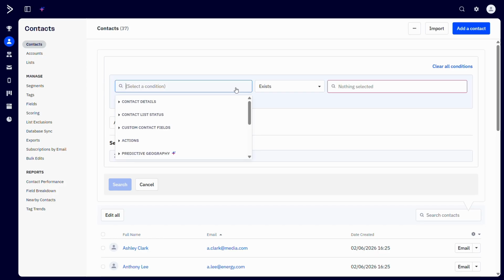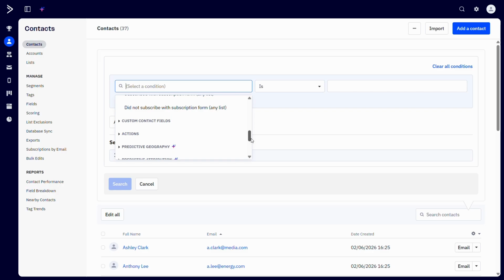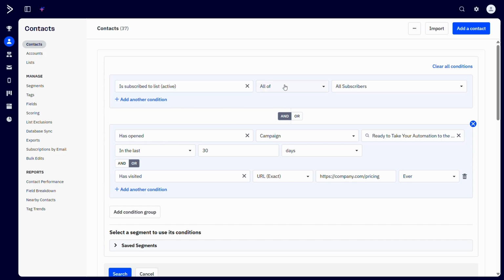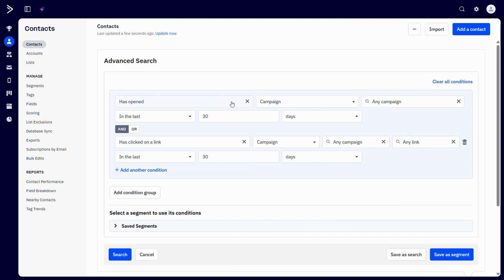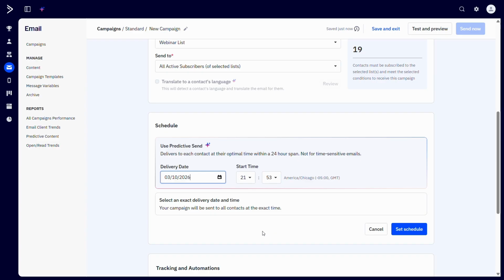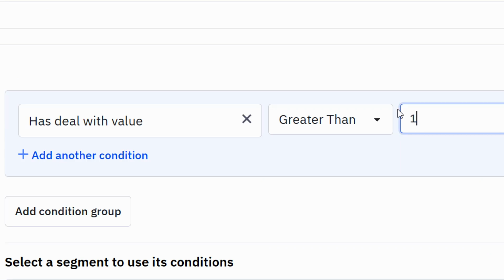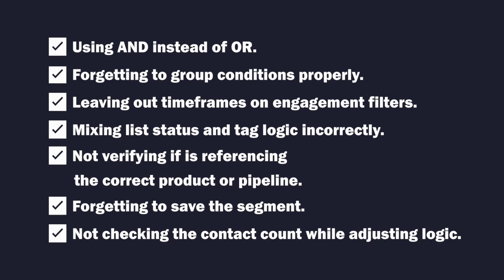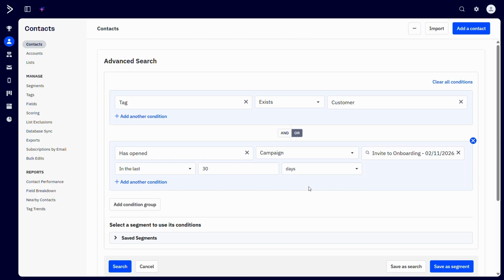Why Your ActiveCampaign Segments Don’t Work (Advanced Search Explained)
In this video, we’re diving deep into Advanced Search inside ActiveCampaign so you can create powerful, precise segments that actually behave the way you expect. If your campaigns are reaching the wrong contacts or your automations aren’t triggering correctly, the problem is often in how your segments are built.

You’ll learn how ActiveCampaign’s Advanced Search logic works, how to combine conditions correctly using AND / OR operators, and how to leverage behavioral and predictive data—including predictive sending, predictive content, predictive geography, and predictive attribution—to make your email campaigns significantly more effective.

Whether you're building targeted campaigns, optimizing automation triggers, or improving email engagement, mastering segmentation is one of the most important skills in marketing automation.

· Advanced Search Fundamentals – How Segmentation Works in ActiveCampaign
Understand how Advanced Search filters your contact database using conditions such as tags, list status, custom fields, campaign activity, automation behavior, website visits, CRM deal stages, ecommerce data, and predictive metrics.

· AND vs OR Logic – The Most Common Segmentation Mistake
Learn the difference between AND and OR conditions and how they impact which contacts appear in your segments. Avoid the #1 mistake that causes segments to return unexpected results.

· Grouped Conditions – Building Complex Segments Correctly
Discover how grouped conditions work (similar to parentheses in math) and how to build advanced logic like:
This technique is essential for creating high-intent marketing segments.

· Engagement-Based Segmentation
Learn how to identify highly engaged contacts and inactive subscribers using engagement timeframes like:

Opened campaign within the last 30 days

Clicked a link recently

Has not opened emails in 60–90 days

Perfect for product launches, re-engagement campaigns, and list cleaning automations.

· Behavioral Segmentation Using Automation Activity
Segment contacts based on their actions inside automations. For example:

Contacts who entered a funnel but didn’t complete it

Webinar attendees who didn’t purchase afterward

This allows you to send highly targeted follow-up campaigns.

· Predictive Features – AI-Driven Segmentation
Explore how ActiveCampaign’s predictive tools improve campaign performance:

Predictive Sending: Send emails when each contact is most likely to open.

Predictive Content: Automatically show the version of content most likely to convert.

Predictive Geography: Estimate contact location using engagement data.

Predictive Attribution: Identify which channels and campaigns drive conversions.

These AI insights help move from basic filtering to performance-driven segmentation.

· CRM & Ecommerce Segmentation
Learn how to combine CRM and purchase data to build advanced segments such as:

High-value customers based on total revenue

Contacts with deals in a specific pipeline stage

Prospects who clicked a campaign after receiving a proposal

· Saving Segments the Right Way
Advanced Search filters are temporary unless you save them. Learn how to properly save segments for reuse in campaigns and automations so your segmentation logic remains consistent and scalable.

· Common Advanced Search Mistakes to Avoid
Avoid issues that cause inaccurate segmentation, including:

Using AND instead of OR

Forgetting to group conditions

Missing engagement timeframes

Incorrect ecommerce or CRM filters

Not checking contact counts while adjusting logic

By the end of this tutorial, you’ll know how to combine logical operators, grouped conditions, behavioral filters, CRM data, ecommerce metrics, and predictive insights to create highly targeted segments inside ActiveCampaign.

This means sending the right message to the right person at the right time, increasing open rates, clicks, and conversions while protecting your email deliverability.

If this tutorial helped you understand Advanced Search and segmentation strategies in ActiveCampaign, make sure to Like 👍, Subscribe 🔔, and leave a comment telling us what automation or segmentation strategy you want to learn next.